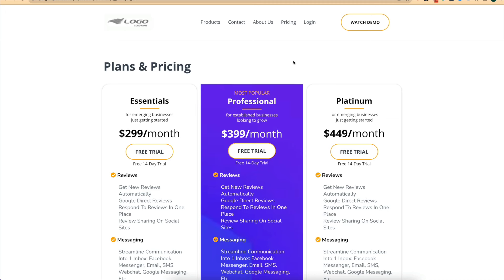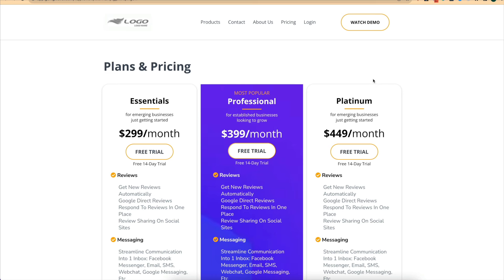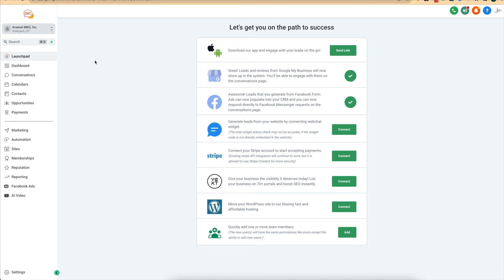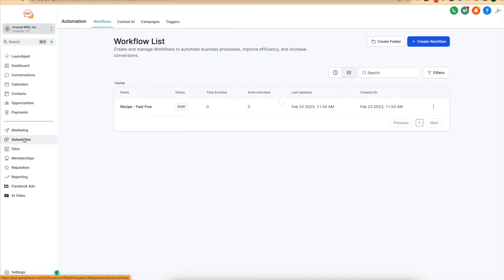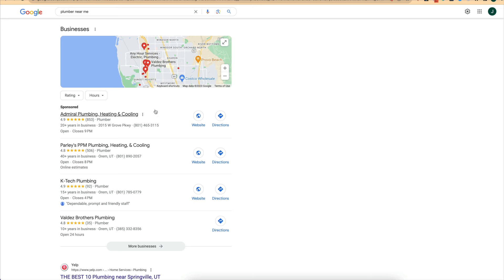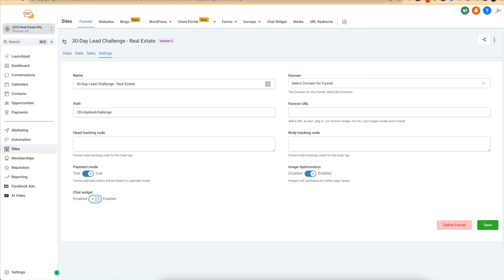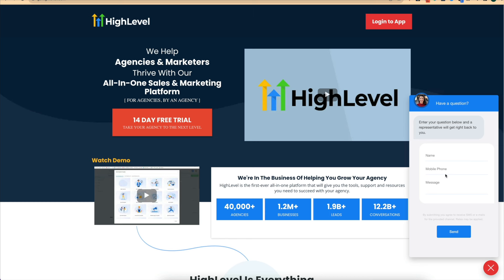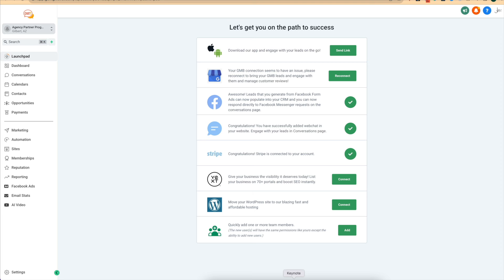The Only SMMA Service Delivery Guide You’ll Ever Need (FULL Course)